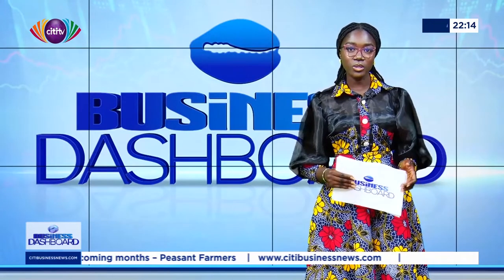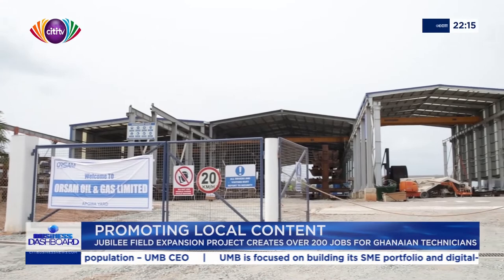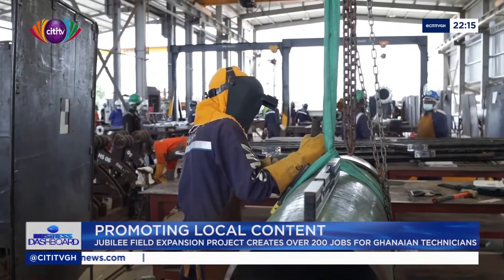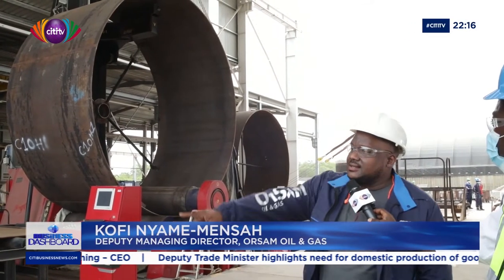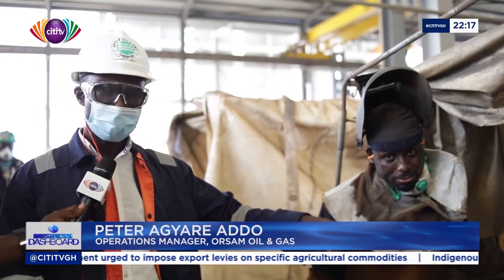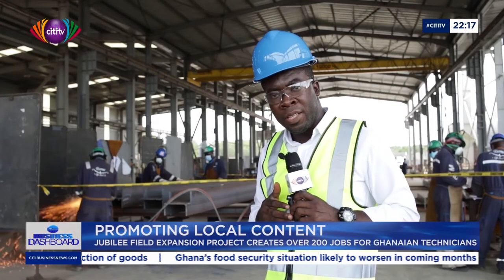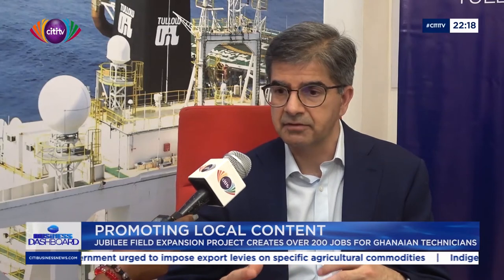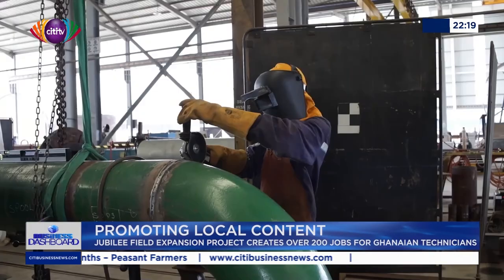Tullow's Jubilee South East development creates fabrication jobs, capacity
The fabrication works involve over 1,000 tons of steel for the five-year Jubilee South East expansion development project which has already created over 200 jobs for Ghanaians in the petroleum sector. It is expected to help the Jubilee Field increase its current daily production by over 20,000 barrels in five years and it is being executed by Orsam Oil & Gas, a Ghanaian petroleum support service provider.